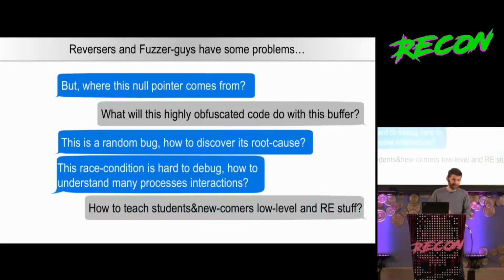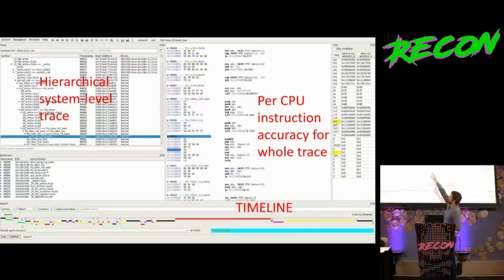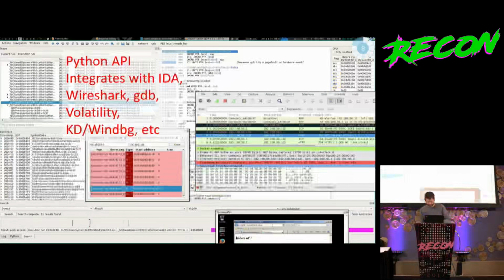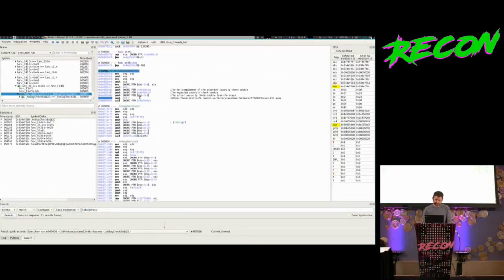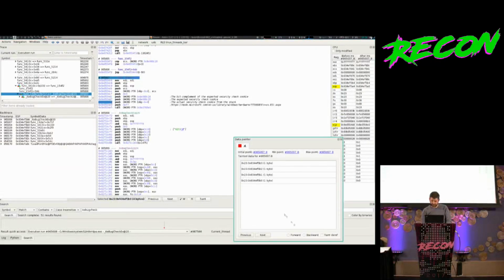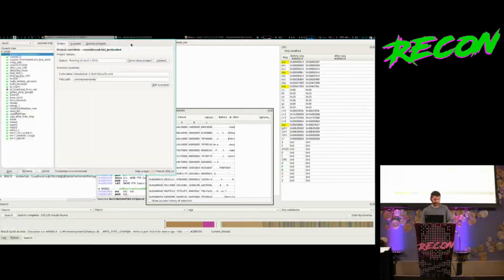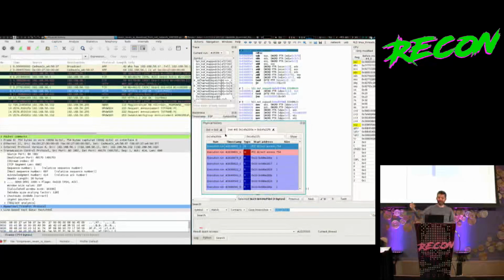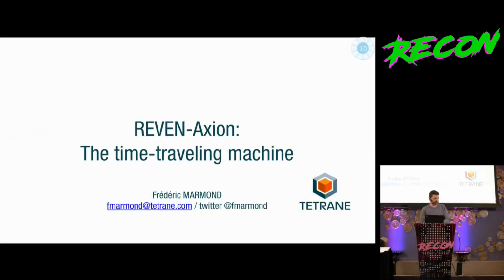LT frederic marmond REVEN Axion Talk